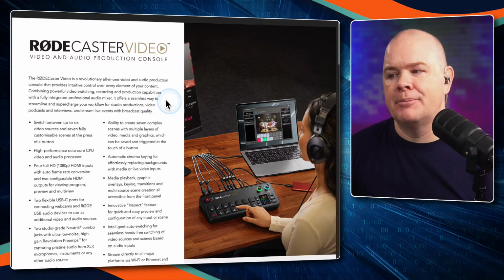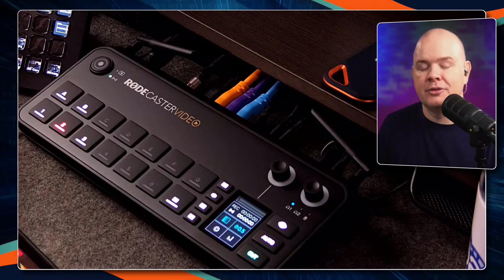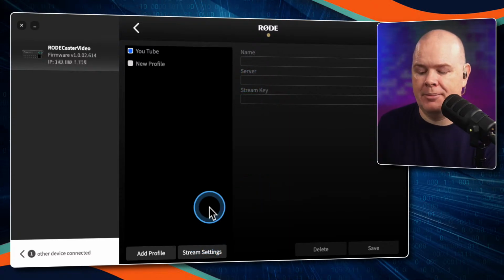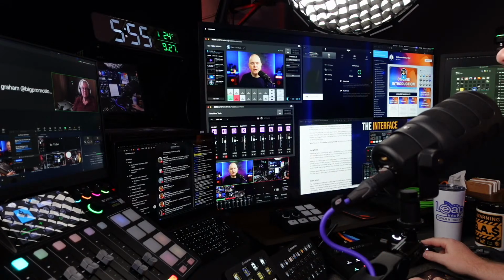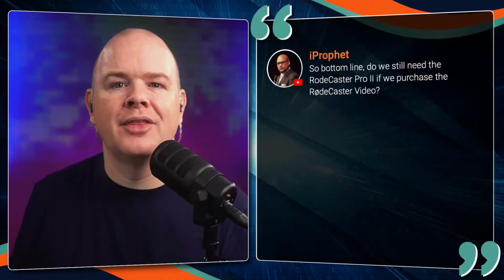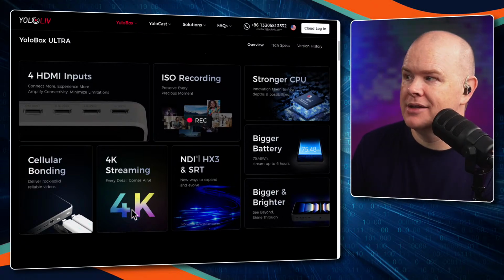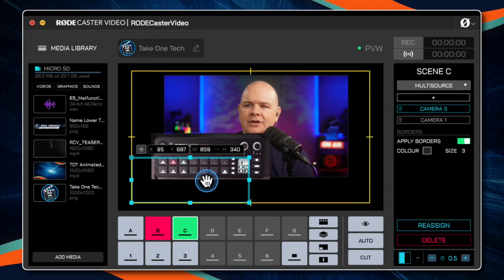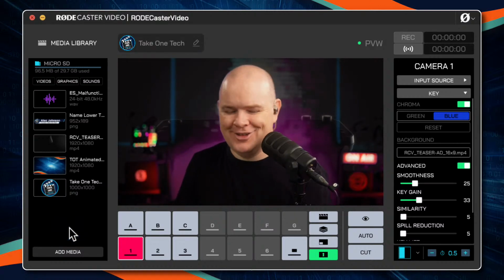🔴 Answering Your RødeCaster Video Questions Live!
I've been asked lots of questions already about the new RødeCaster Video from @rodemic since releasing my initial review video.   So in my livestream this week I'll be answering those questions and of course taking any of your questions if you can join live!

In case you missed it, The RødeCaster Video is their all in one audio and video production console!  It combines all of the studio quality audio of Rodecaster we know and love, with a broadcast quality 6 camera switcher and innovative scene builder for live streaming and recording.

The RødeCaster Video really makes video production all the more accessible for regular consumers who don’t want the tech to be a barrier to content creation!

It  costs $1199 and  will only be available through B&H Photo in the US at launch, but I'll update links as soon as others are available!

💡 LIGHTING
2 x Nanlite Forza 60
1 x Nanlite Forza 60 Softbox
1 x Nanlite 60 Grid
1 x Nanlite Para 90 Softbox
1 x Nanlite 90 Grid
1 x Nanlite Forza Bowens Mount Adapter
1 x Nanlite MixPad II 11C
4 x Nanlite Pavotube II 6C
2 x Nanlite Pavotube II6C Fabric Grid
4 x Nanlite LitoLite 5C